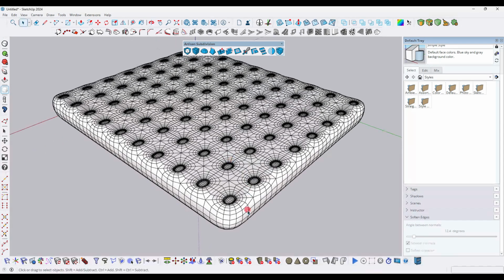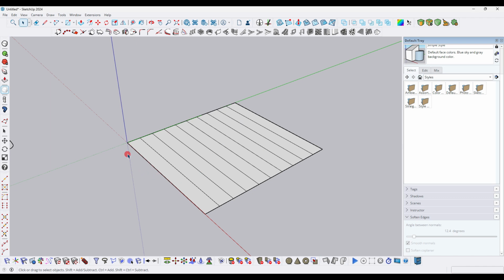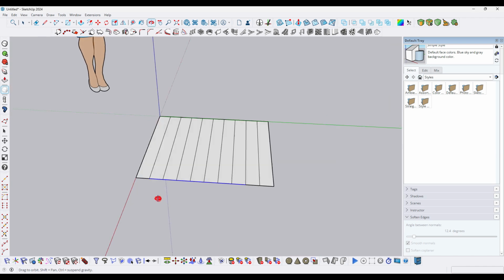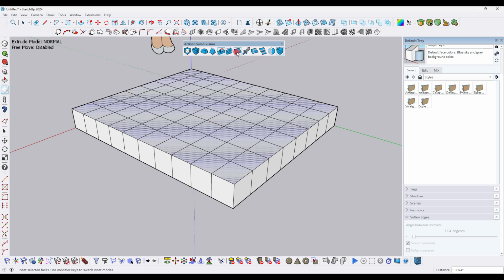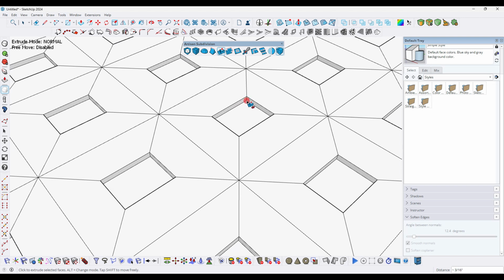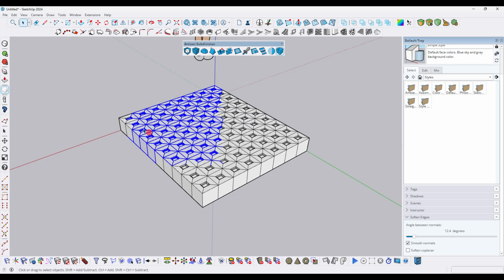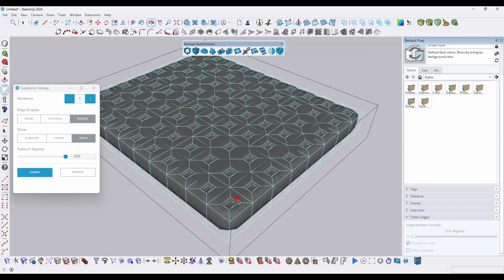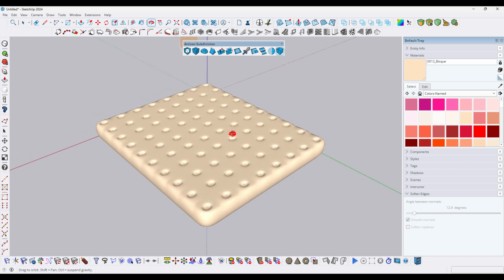sketchup artisan tool tutorial / makin complex model like bed cusion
sketchup artisan tool tutorial / artisan tool complete tutorial

sketchup artisan tool
sketchup plugin